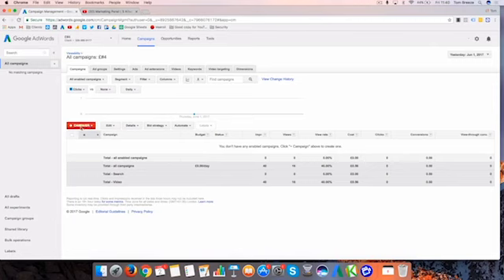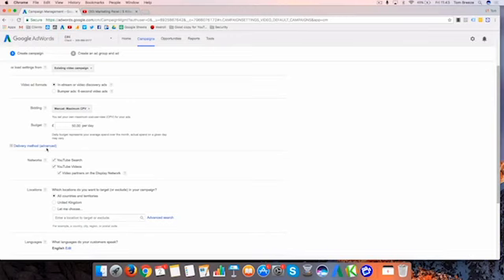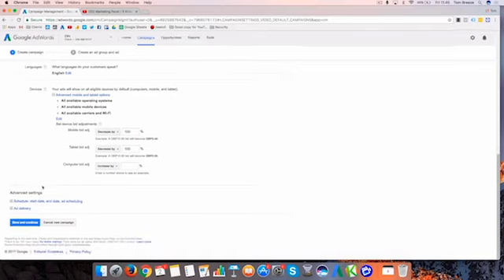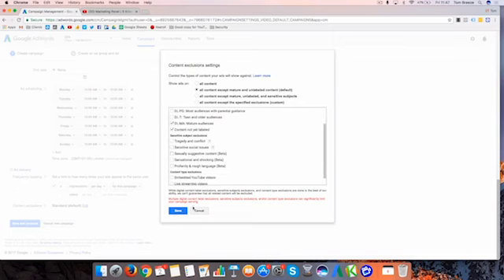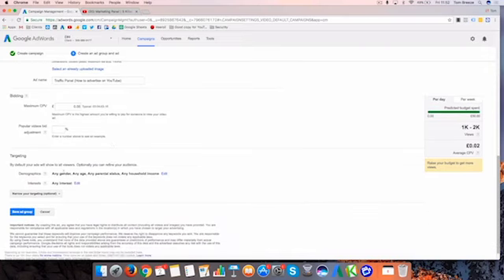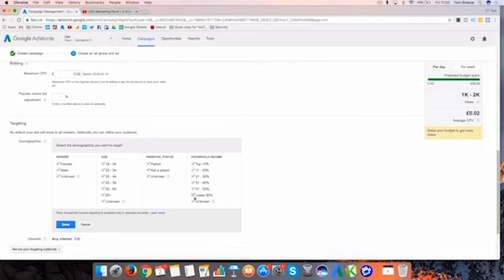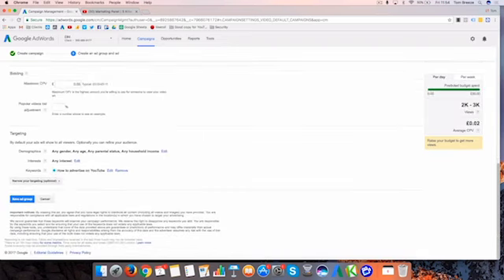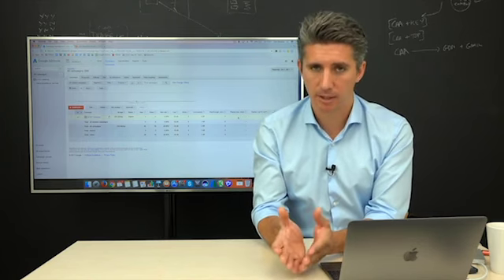YouTube Ads with Tom Breeze 05 Certification 01 2018 PTM Module 7 Campaign Build Walkthrough